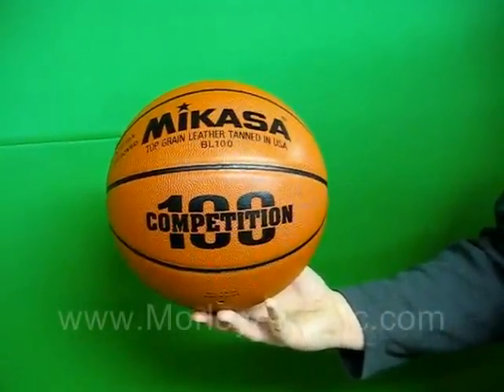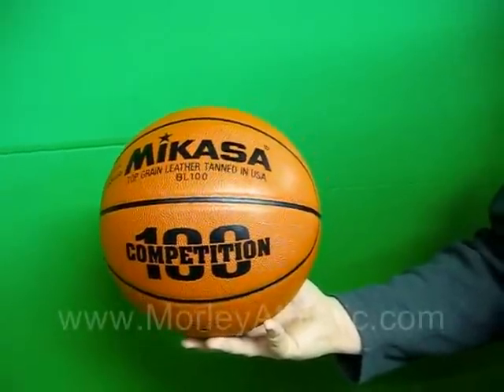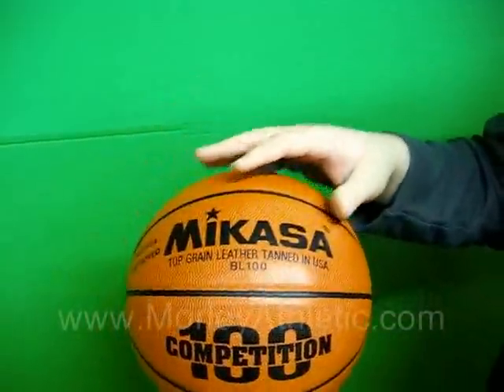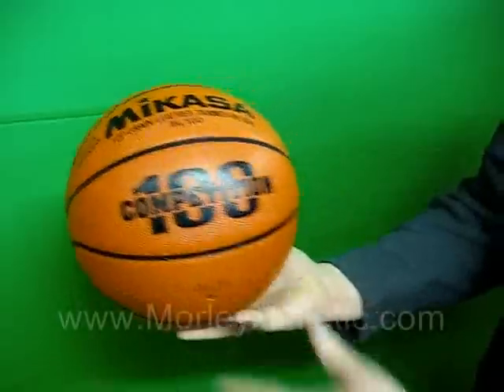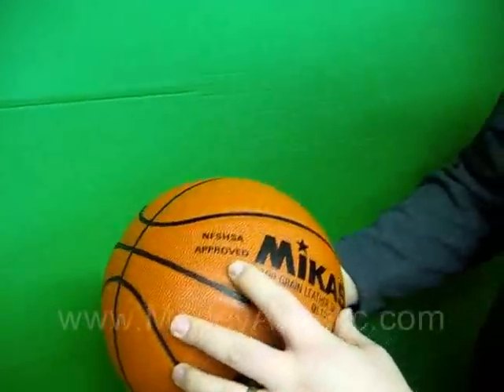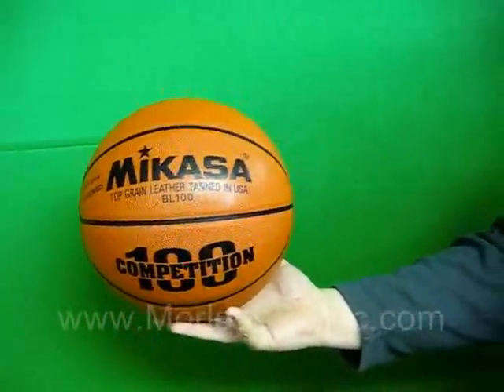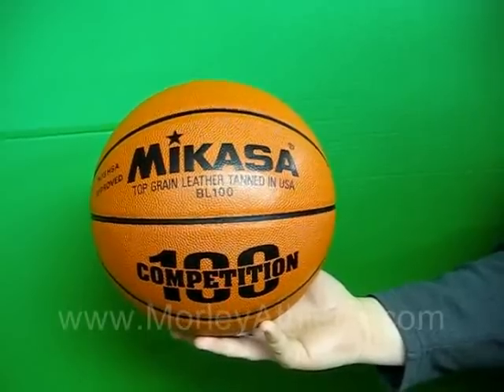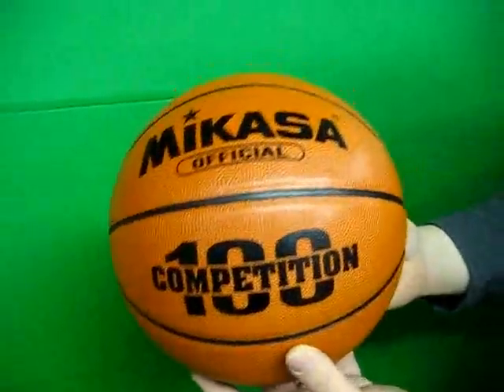Mikasa BL100 Full Grain Leather Basketball